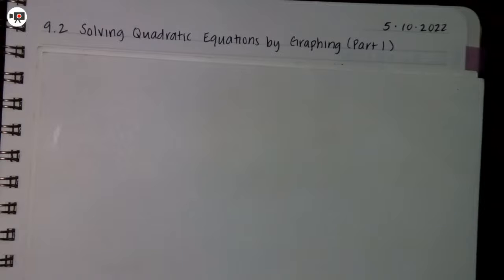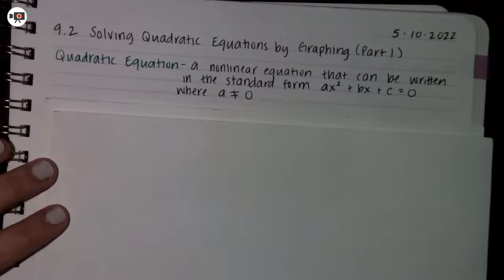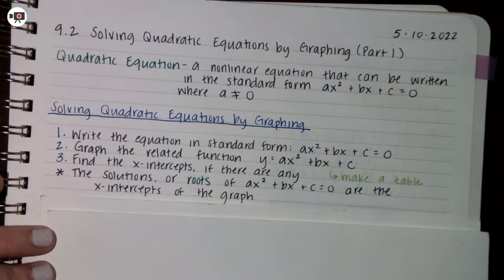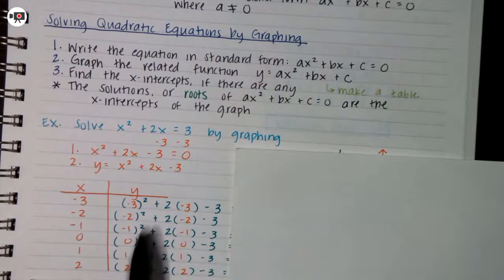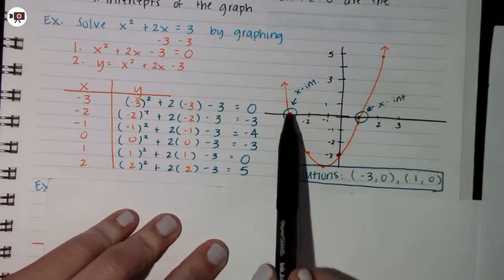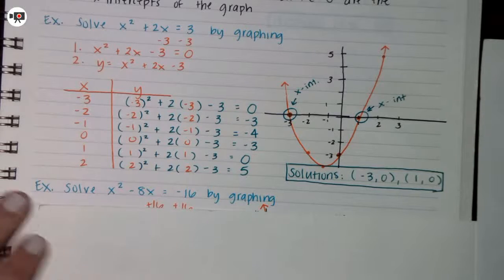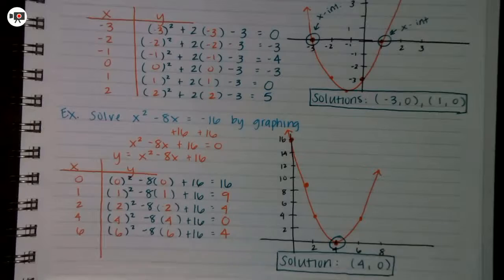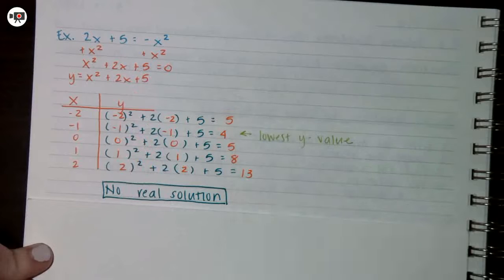9.2 Solving Quadratic Equations by Graphing (Part 1)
Algebra 1: 9.2 Solving Quadratic Equations by Graphing (Part 1)